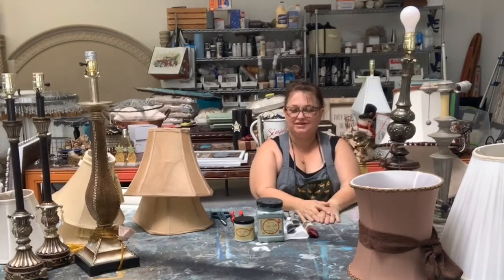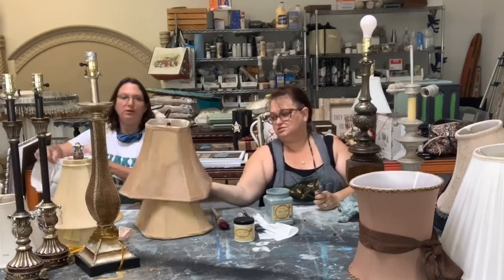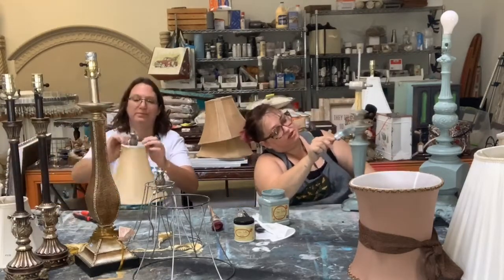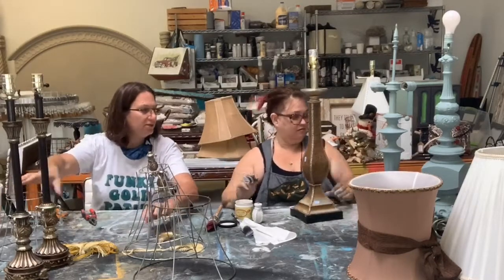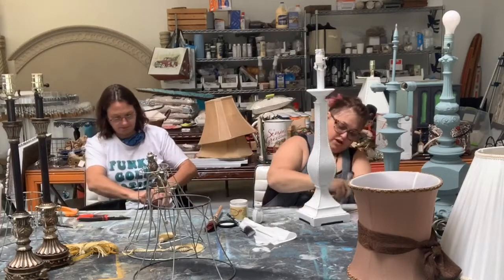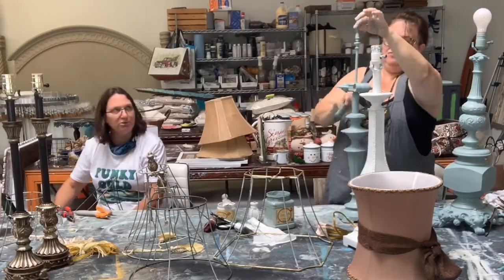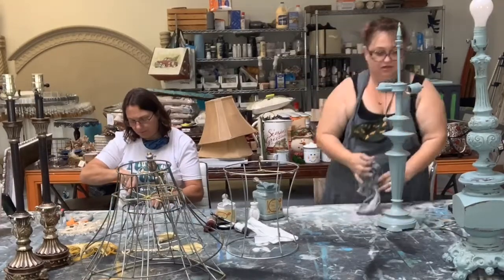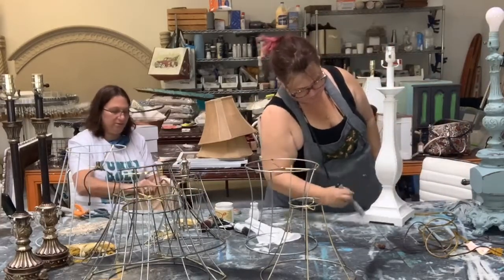Thrift Haul Makeover | Updating 70's lamps with Dixie Belle Chalk Paint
Today's thrift haul focused on getting great lighting. There are tons of outdated lamps at the thrift stores. Good bones are a requirement for beautiful lighting. By using Dixie Belle's chalk paint, we transformed dated, ugly lamps into pieces that feel positively French (and chic).

Prima Eternal Gold gilding wax